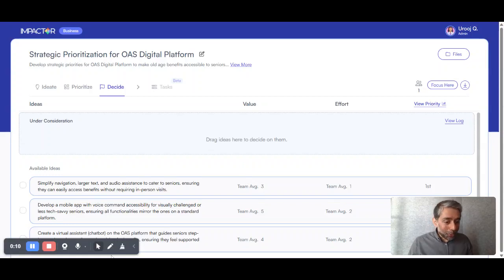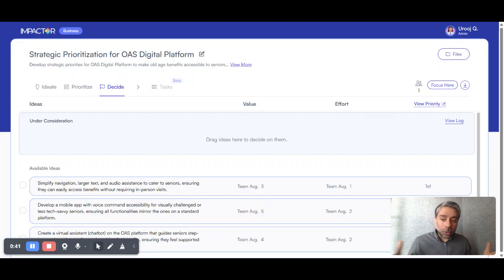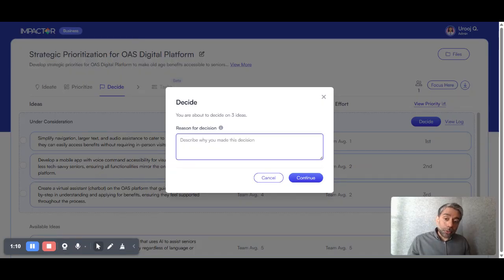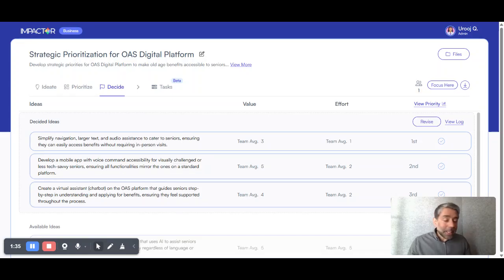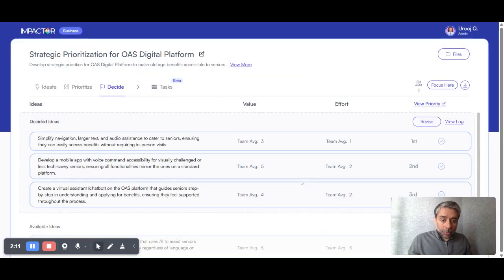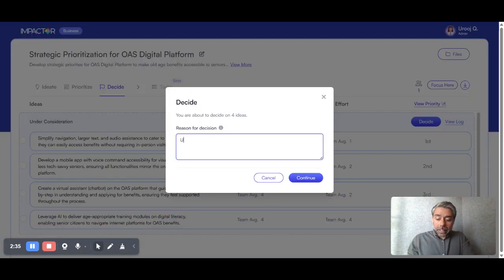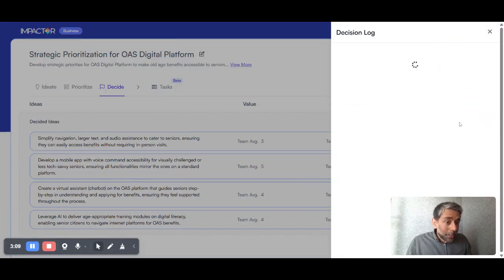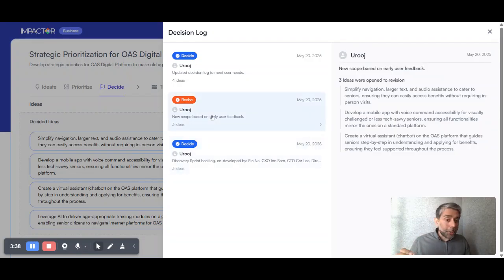How to Use the Decision Log (Impactor App)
The Decision Log helps you remember the who, when, and why behind project decisions, to increase transparency and reduce unnecessary scope changes in group decision-making. Watch our Founder Urooj explain how it works.